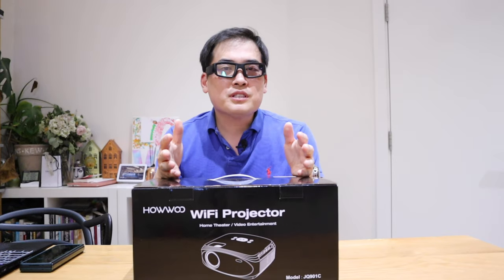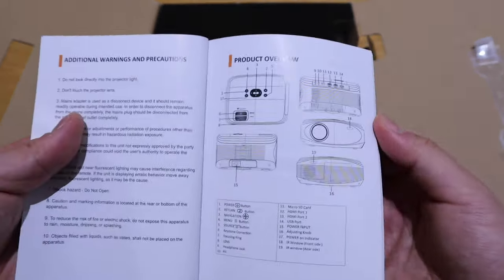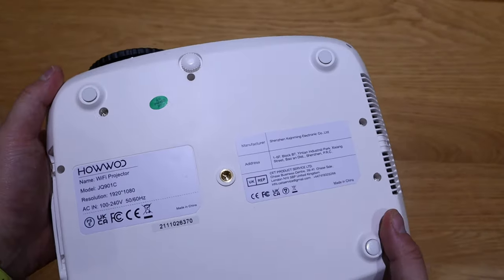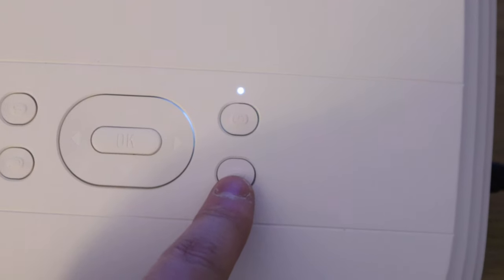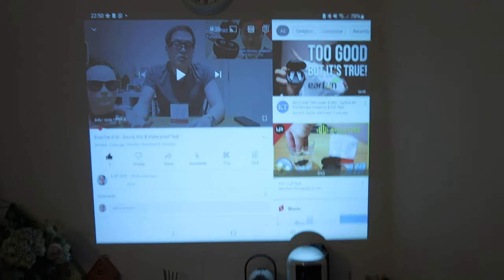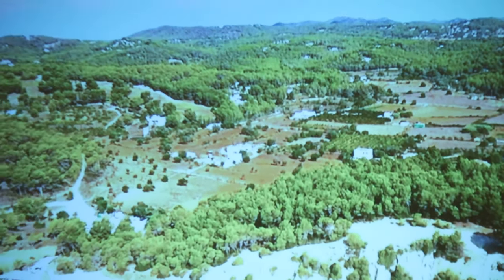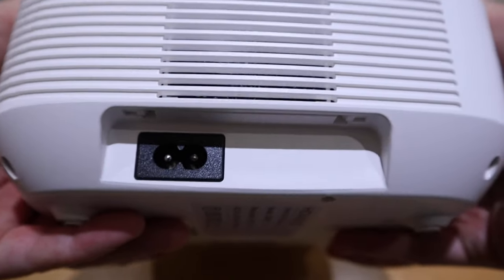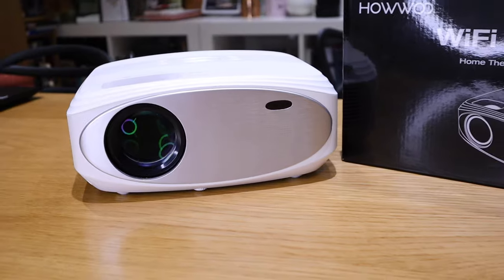HowWoo JQ901C WIFI Projector - Top Of Its Class!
Bluetooth Projector, HOWWOO Native 1080P Full HD WiFi Mini Projector with 100" Screen Support 4k, 9500 Lux 300" Display Portable Projector, Compatible with Phone Laptop TV Stick USB PS4 HDMI

Brand:HOWWOO
Hardware interface: Bluetooth
Mounting type: Tripod Mount, Tabletop Mount, Ceiling Mount
Wattage:85 watt_hours
Brightness: 9500 Lux
Screen Resolution: 1920 x 1080
Minimum throw distance:1.2 Metres
Image contrast ratio: 10000:1
Maximum throw distance: 4.5 Metres
Display resolution maximum: 4K Ultra HD Pixels